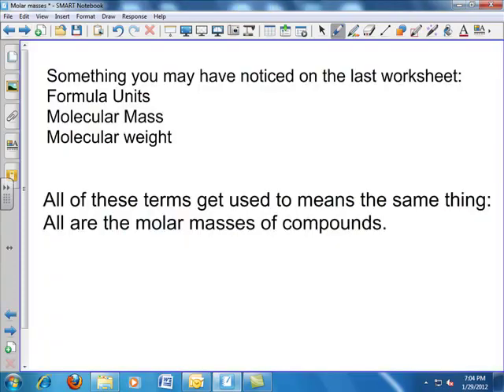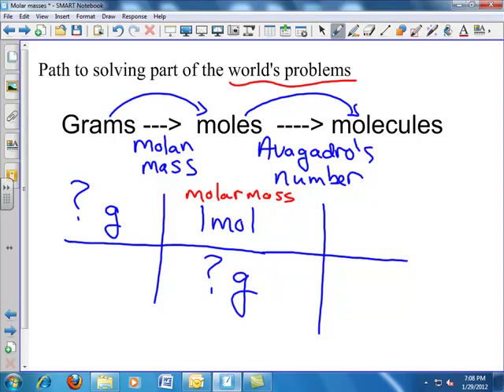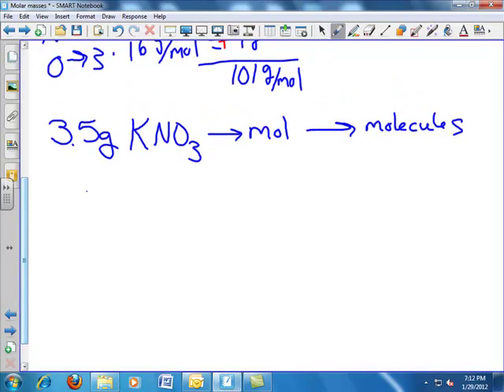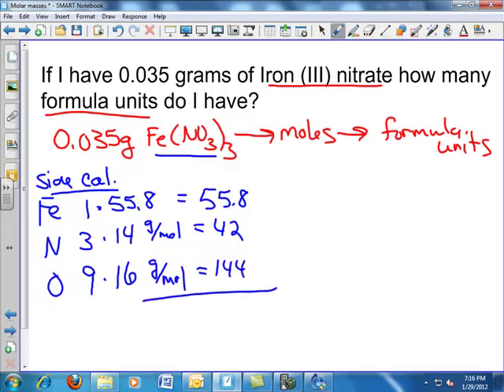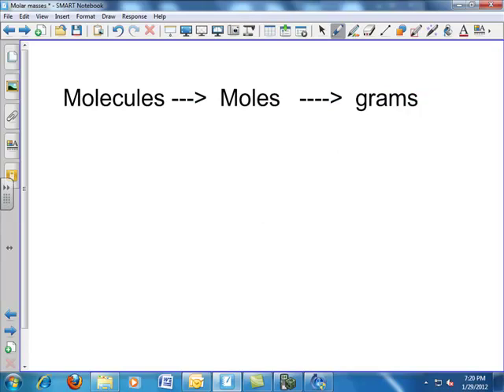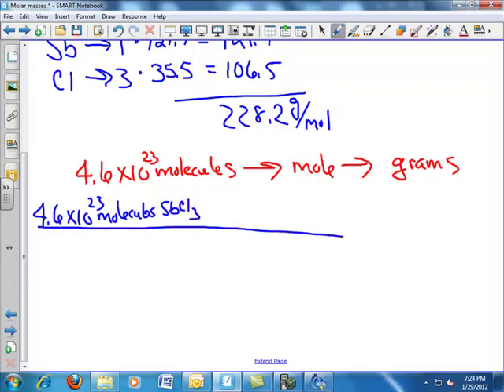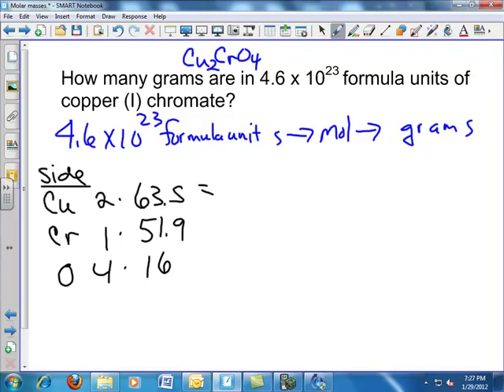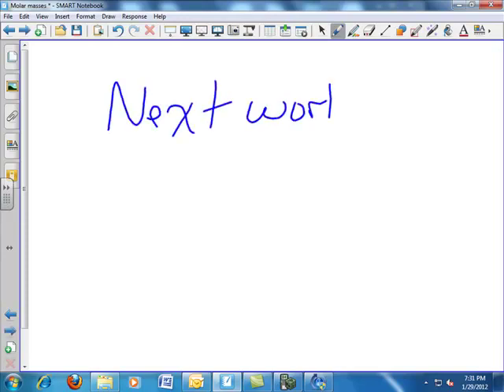VodCast 10 3 Grams to molecules